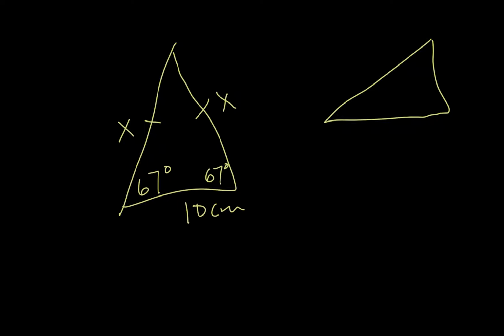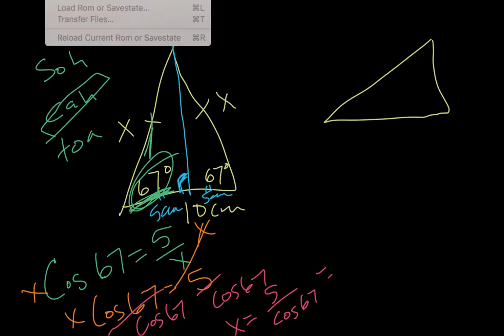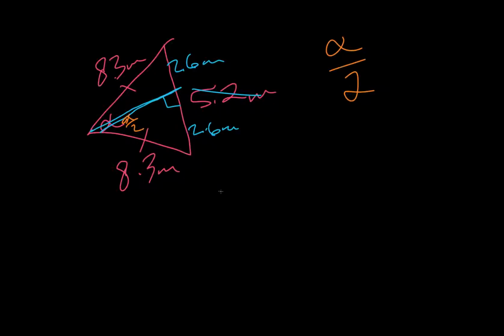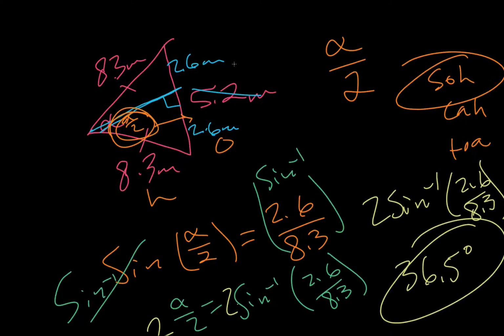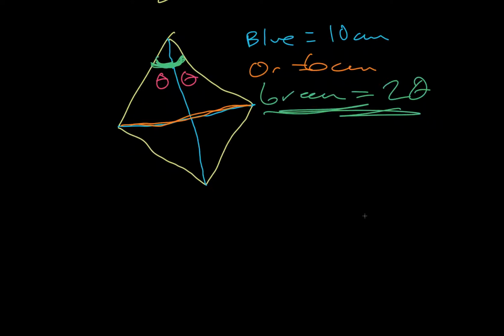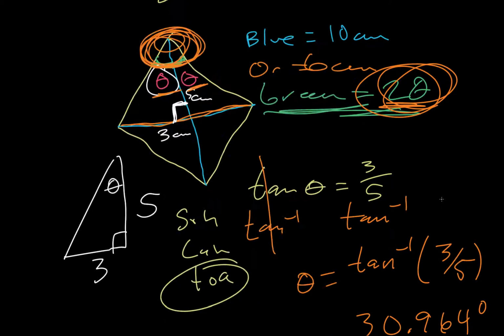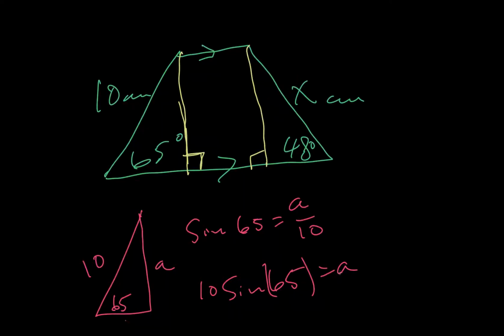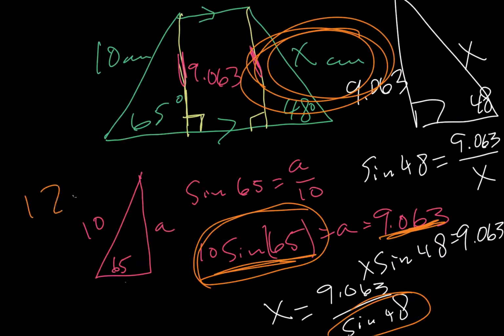Math SL - 7D (Part 1) - Right Angles in Geometric Figures